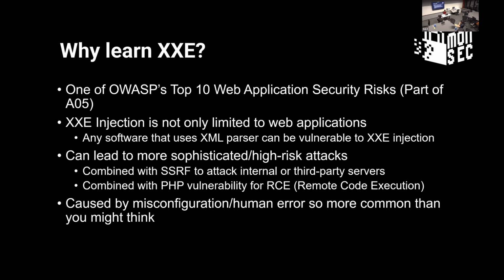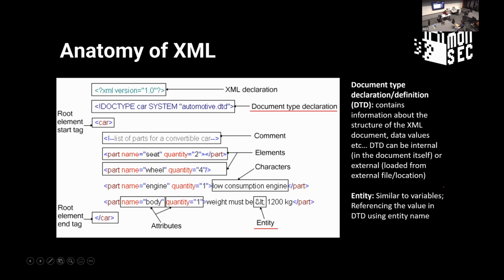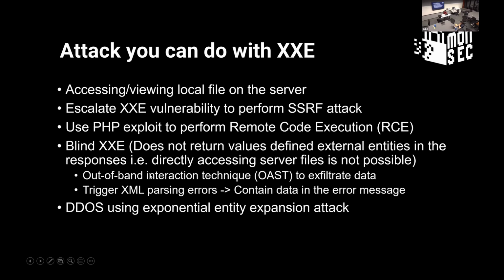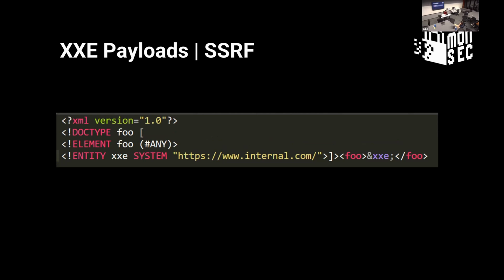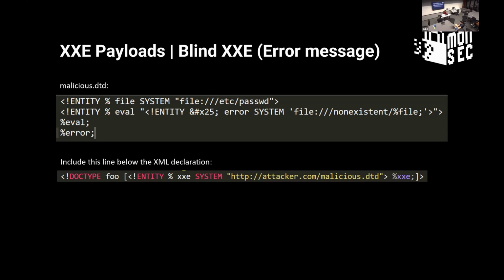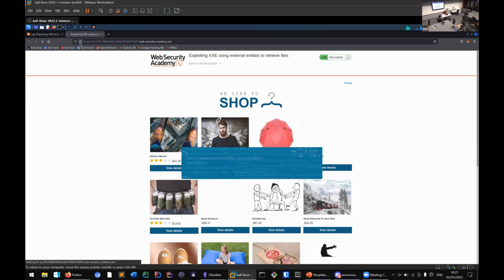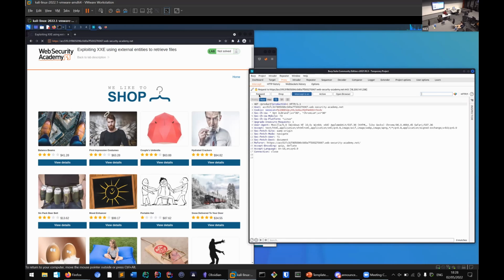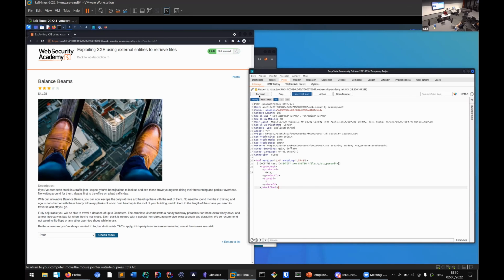XML External Entity (XXE) Attacks - MonSec (2/5/2022) Sem 1 Week 9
Join Yuki Kume as he introduces XML external entity (XXE) attacks.

CHAPTERS
0:00 Intro and presentation
12:08 XXE demo